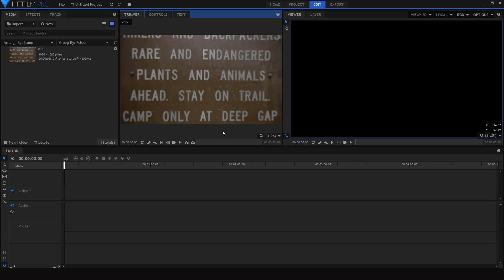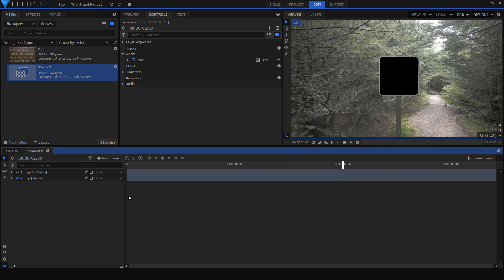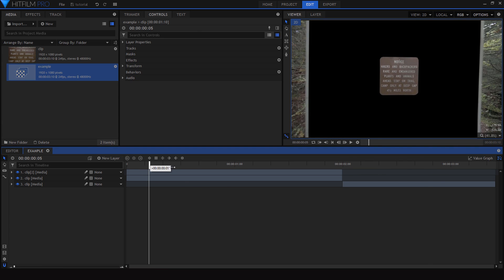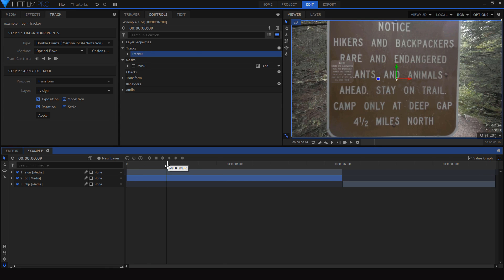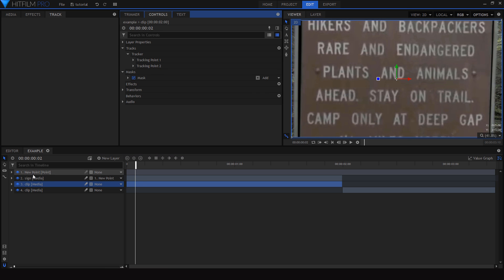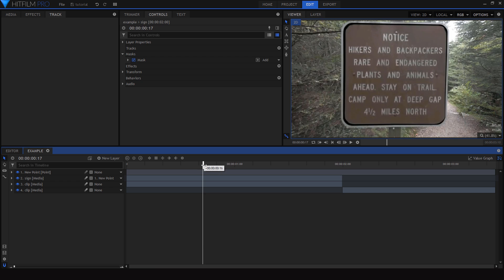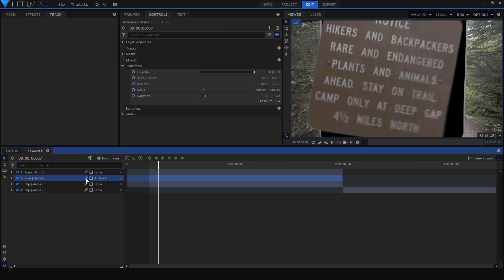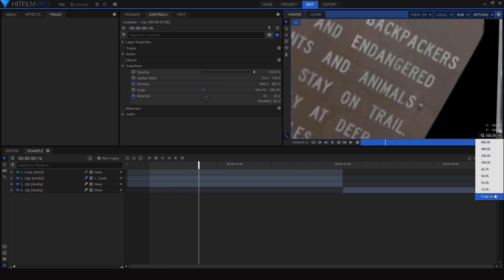BENN TK TRANSITION - Extended Tutorial (Cambodia, Thailand)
For today's video I'm showing you how to create a really cool transition used by Benn TK in his travel videos from Thailand and Cambodia. The style of this video is a bit different and unfortunately the quality isn't the same as my other tutorials, but I hope you learn something nonetheless!

✏️Fonts:
Uni Sans
Oswald